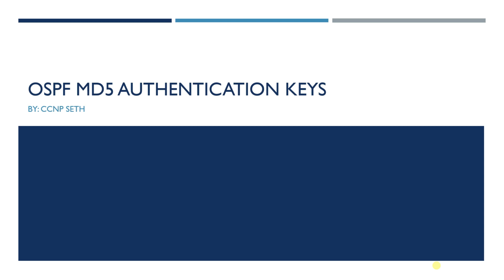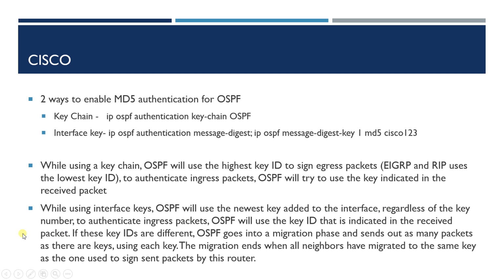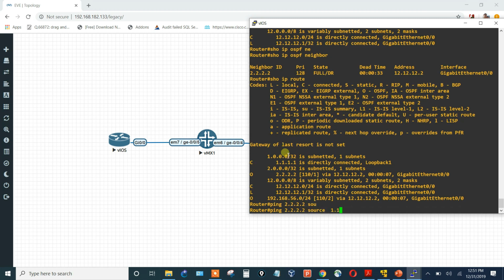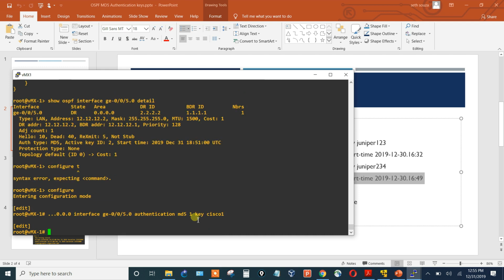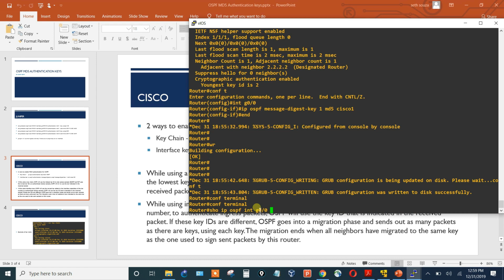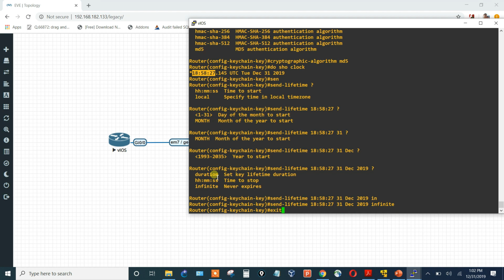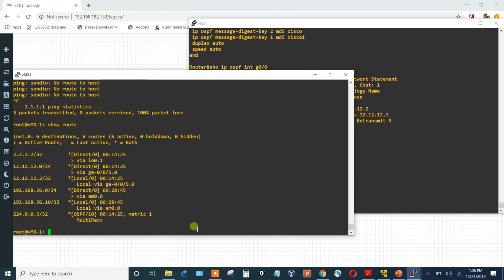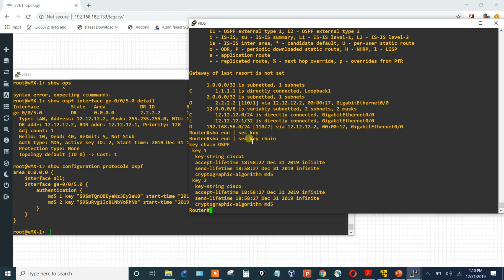OSPF Authentication Transition MD5 Keys w/Juniper and Cisco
**Note** - When Juniper authentication keys have a start time, juniper will use the most recent key, regardless of key-id.

this videos details how to configure OSPF authentication with MD5 and how juniper and cisco inter-operate.
Some commands that are useful to validate what keys are being used are:
show ospf int ge0/0/0 detail - juniper
show ip ospf int g0/0 - cisco